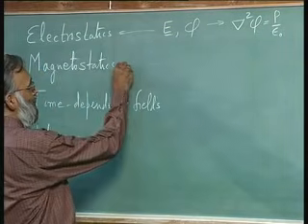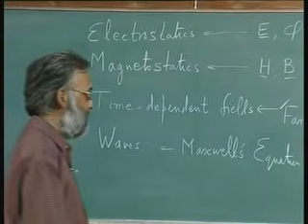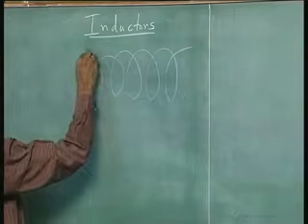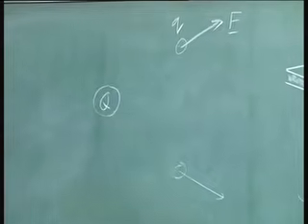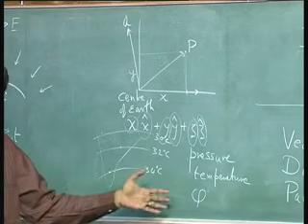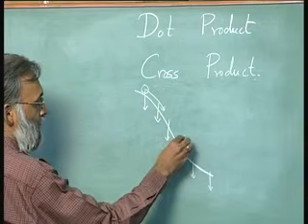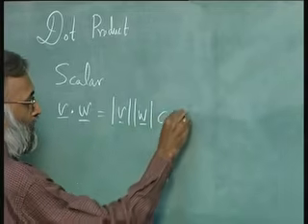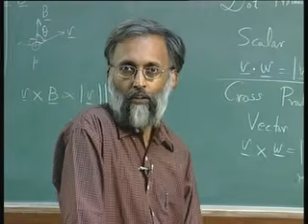Lecture-1-Introduction to Vector